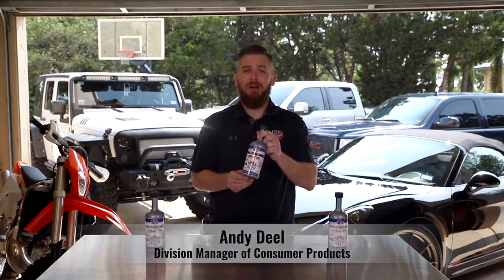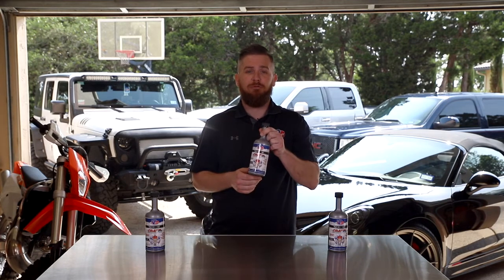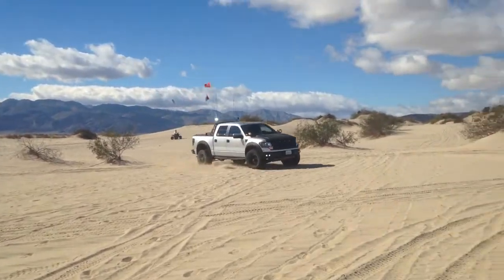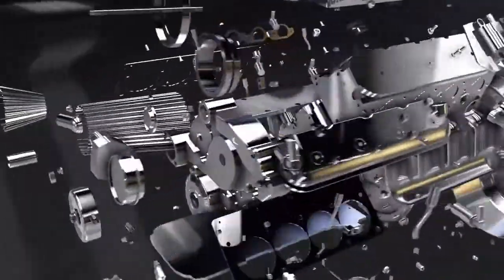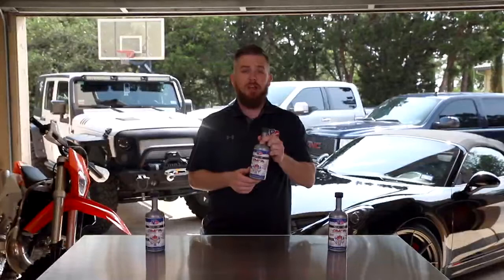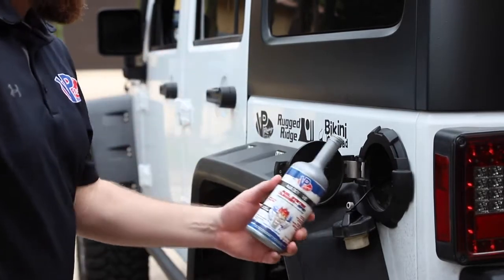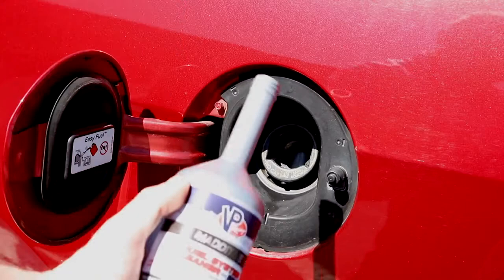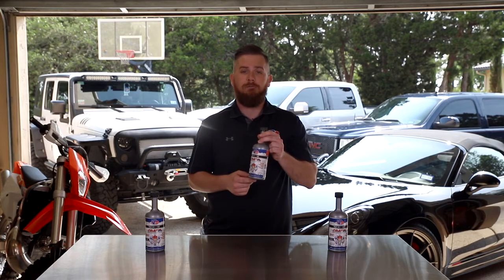Fuel System Cleaner Features & Benefits Madditives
Clean your entire fuel system for up to 5000 miles. VP’s Fuel System Cleaner increases fuel mileage, restores performance, and virtually eliminates knocks and pings.

The advanced formula reduces harmful emissions in all street and off-road uses. 16 ounces (473ml) treats up to 20 gallons (76 litres). Catalytic converter and O2 sensor friendly.

Packing: 16oz Bottle (9 bottles per box)